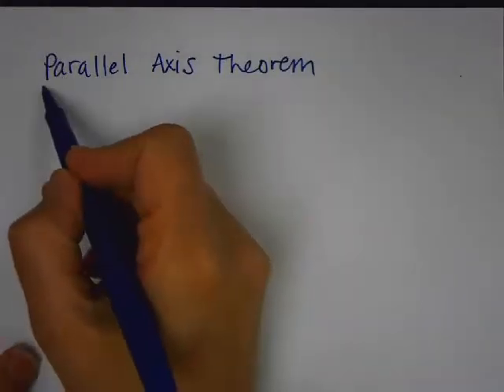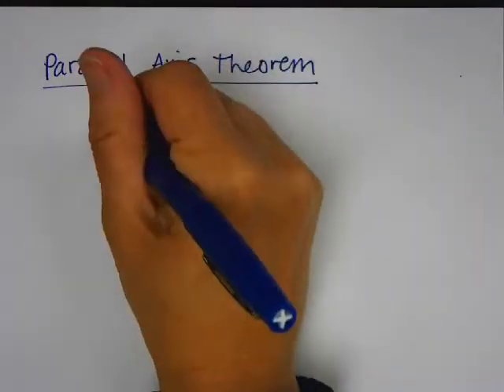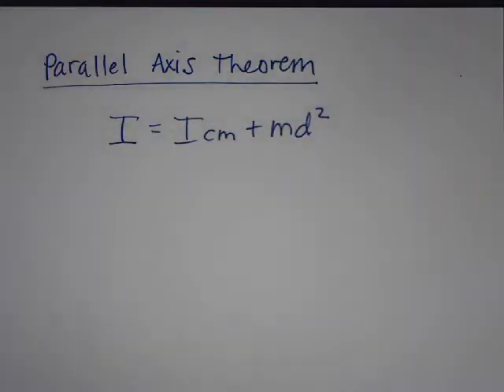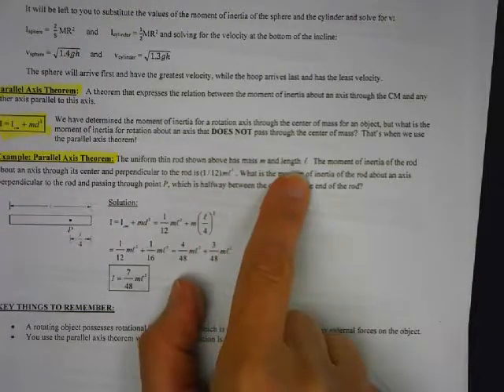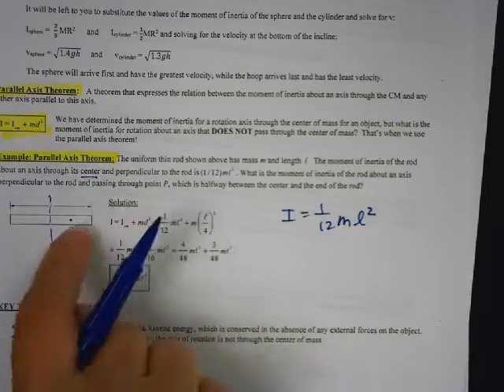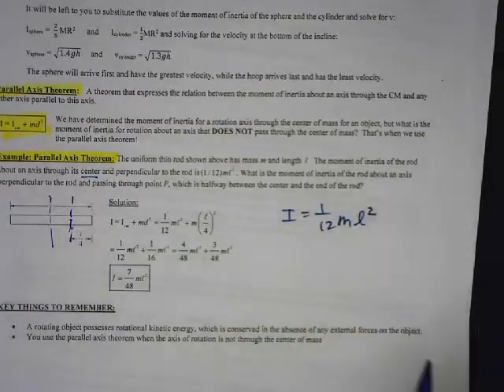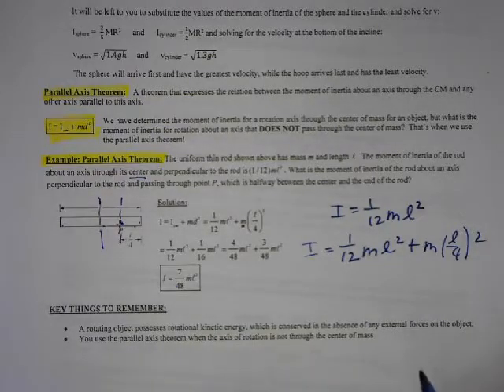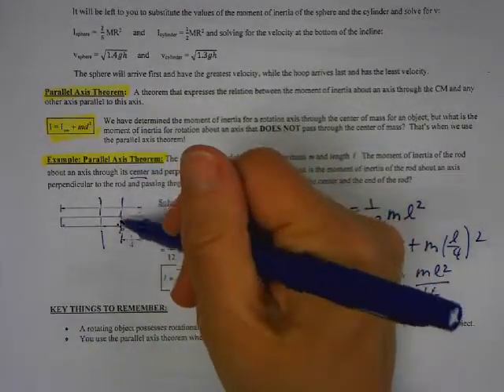Parallel Axis Theorem